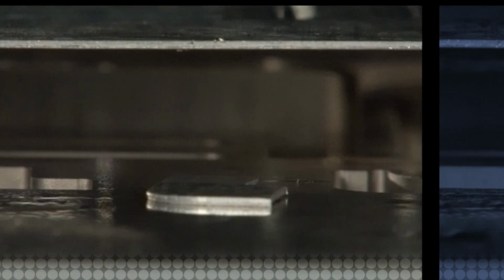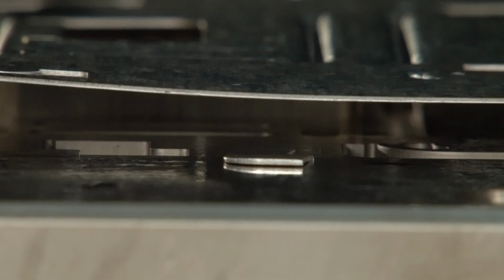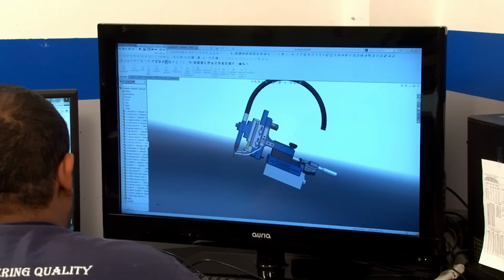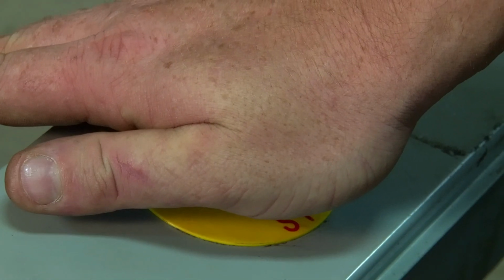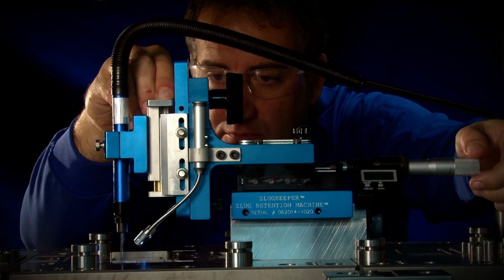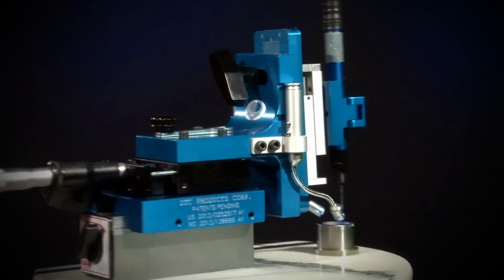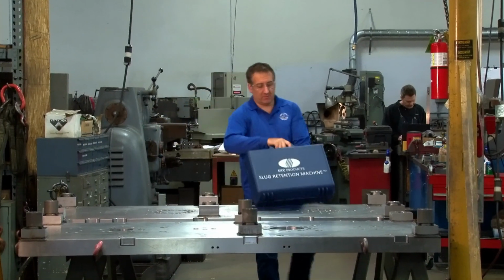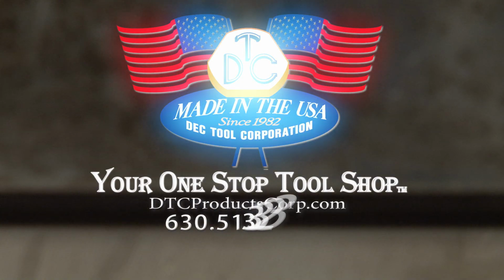SlugKeeper | Slug Retention Machine | DTC Products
Slug pulling in your metal stamping operations can be extremely costly in many areas such as damaged or broken die details, lost productivity, rejected parts and even the loss of valuable customers.  That is why DTC Products Corporation created the SlugKeeper - Slug Retention Machine.

This video, along with a shorter version, appear together on the DTC Products web giving potential customers an opportunity to see the SlugKeeper in action.

A Light on a Hill Productions created this video for Dec Tool Corporation and DTC Products Corporation to show tool and die machinists just how easy it is to use the SlugKeeper .

If you have a great product that will benefit your industry, what better way to tell the world about it than with a video!  Visit our web site and see what a video by A Light on a Hill Video Productions can do for you!